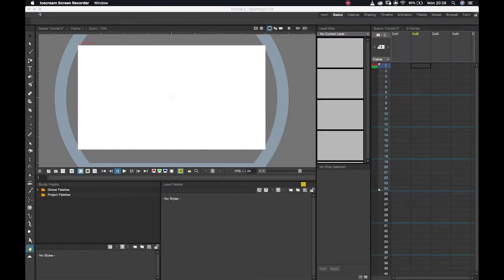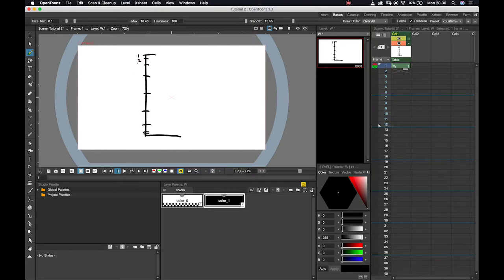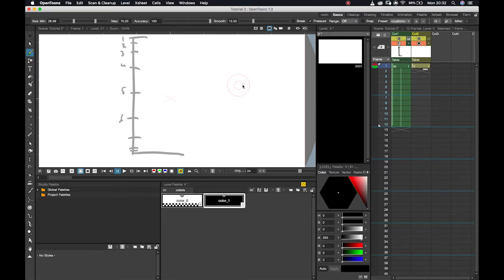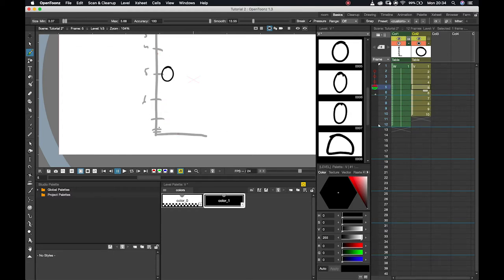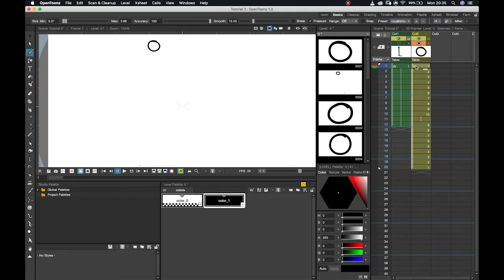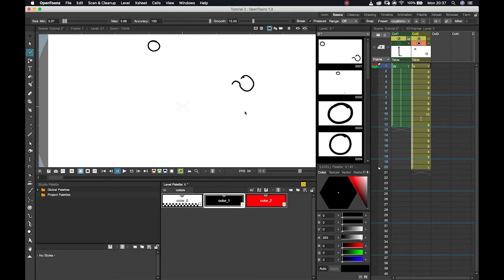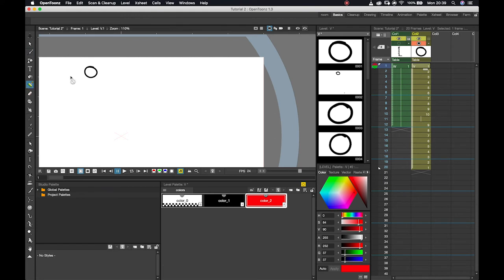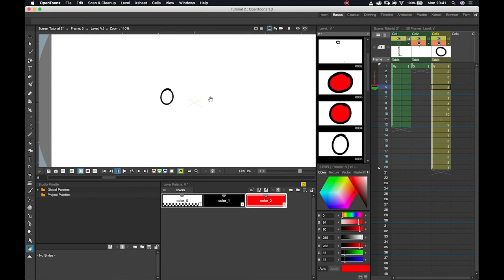1.2 OpenToonz Lines and Colours Tutorial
Hey all, here is a follow up to the 1.1 tutorial covering how to go about doing some basic animations and colouring.

I apologize for the pissy attitude in this tutorial*